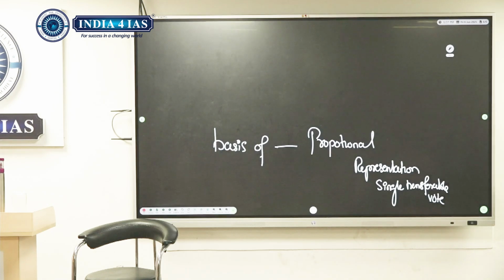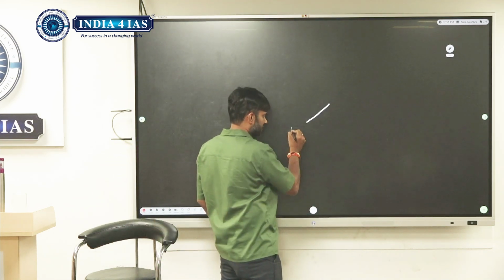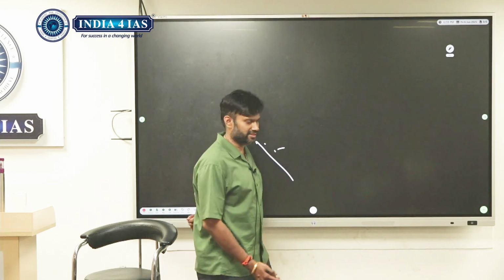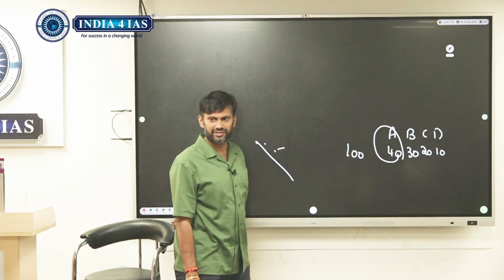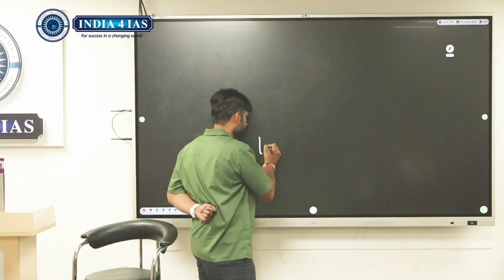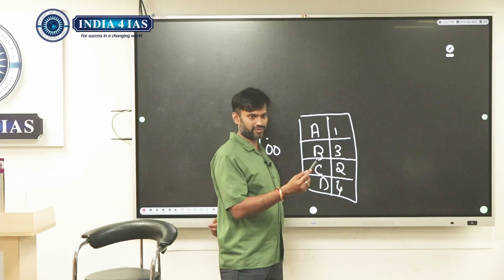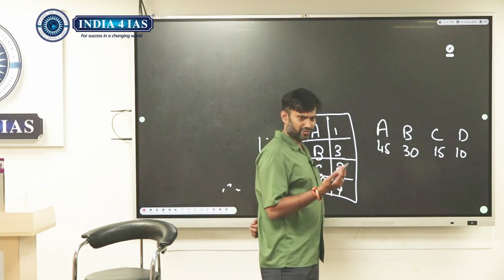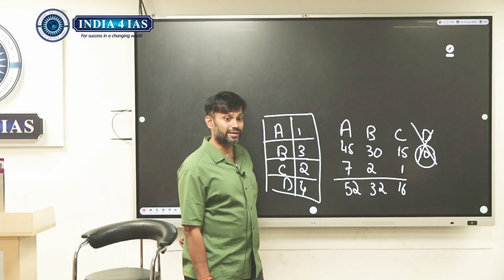What is Proportional Representation? How Single Transferable Vote Works?| UPSC Polity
🔍 In this video, we break down:
✔ What is Proportional Representation (PR)? – Definition, Types & Why It Matters
✔ How Single Transferable Vote (STV) Works? – Step-by-Step Voting Mechanism
✔ Where is STV Used? – Rajya Sabha Elections, Global Examples (Ireland, Australia)
✔ Advantages & Disadvantages – Is STV Better Than FPTP (First Past the Post)?
✔ Relevance for UPSC/KPSC – Previous Year Questions & Key Concepts

📚 Important for Exams: UPSC IAS, KPSC, State PSCs, and other competitive exams under Indian Polity & Governance.

Why Choose India4IAS?

At India4IAS, we don’t just teach—we inspire, guide, and transform aspirants into future leaders. Here’s what makes us different:

📚 Tailored for Triumph
Every classroom program is meticulously designed to equip you with in-depth knowledge, smart strategies, and unshakable confidence—because cracking UPSC/KPSC isn’t just about hard work; it’s about working right.

💡 Affordable Excellence
We believe financial constraints should never block talent. Our high-quality courses are priced accessibly, ensuring that every passionate aspirant—from cities to villages—gets a fair shot at their dream of serving the nation.

🎓 Decades of Expertise, Innovation in Education
Backed by a core team with 10+ years of experience, we’ve crafted revolutionary learning programs that have shaped the success of countless civil servants. Our methods evolve, but our commitment to your growth never wavers.

🤝 Learn from the Legends
Imagine gaining wisdom from 100+ serving & retired bureaucrats—their real-world insights, battle-tested strategies, and gripping experiences come alive through guest lectures, interactive sessions, and realistic personality tests. This isn’t just preparation; it’s a mentorship of a lifetime.

🚀 Join India4IAS—Where Dreams Take Flight
Your journey to becoming an IAS/IPS officer starts here. Will you answer the call?

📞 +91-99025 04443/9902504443